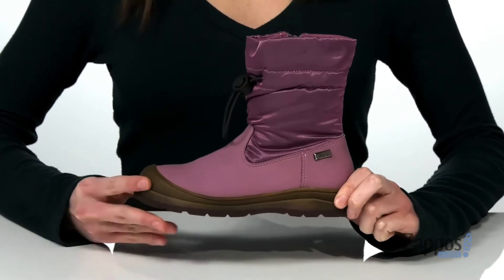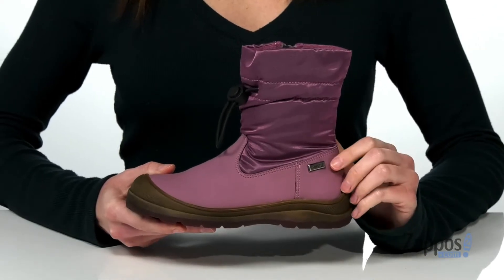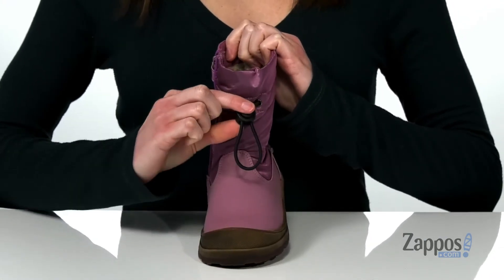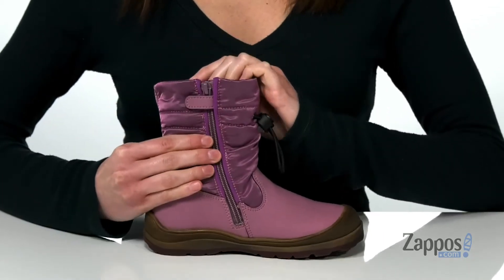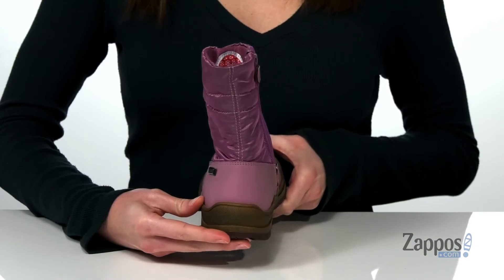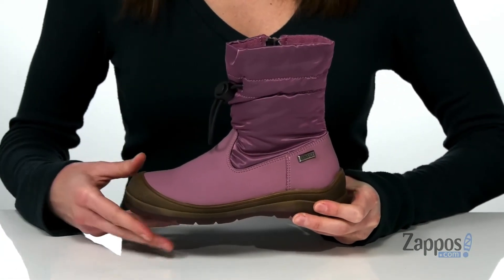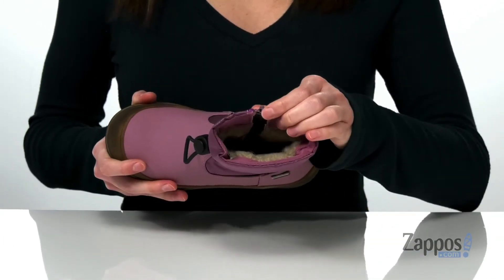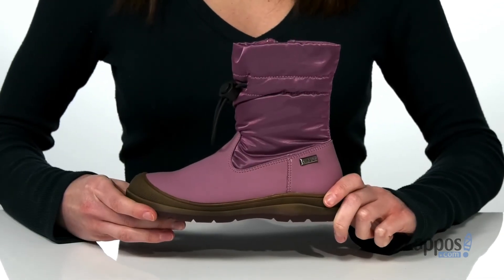Naturino Njoch AW20 (Toddler/Little Kid) SKU: 9451364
Stay warm while having fun this holiday season in the Naturino&reg; Njoch AW20  snow boot. Crafted from a leather and puffy synthetic upper with a pull-on construction and drawstring to keep the elements out.
Faux shearling lining.
Leather insole.
Durable rubber outsole.
Imported.